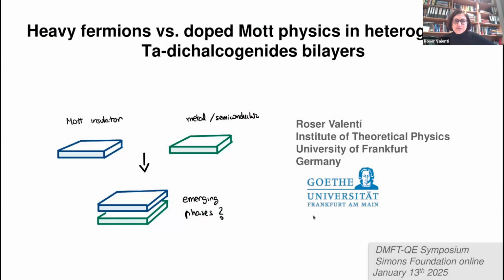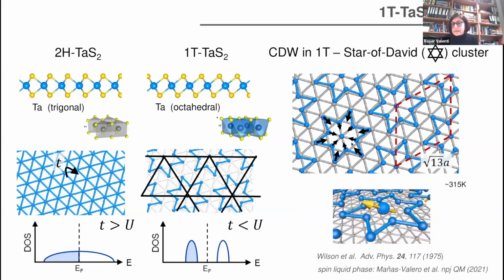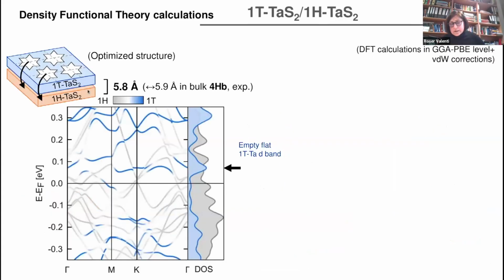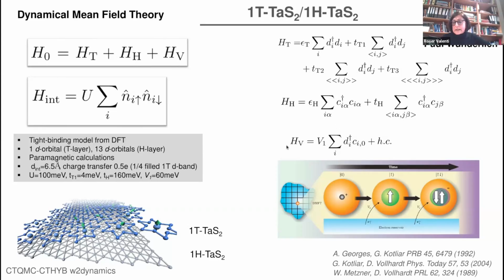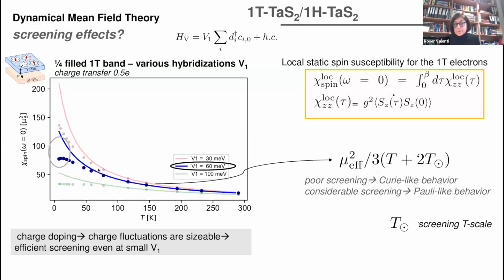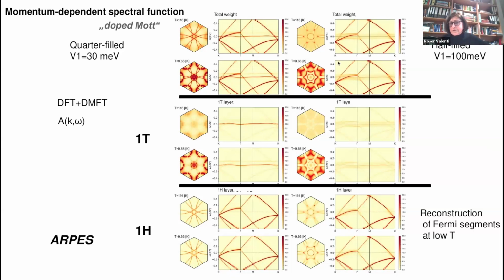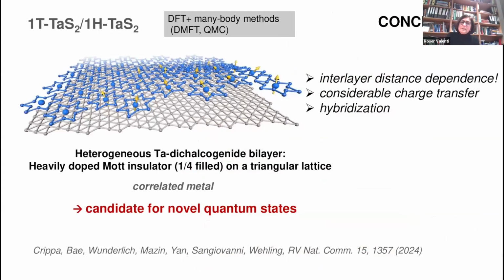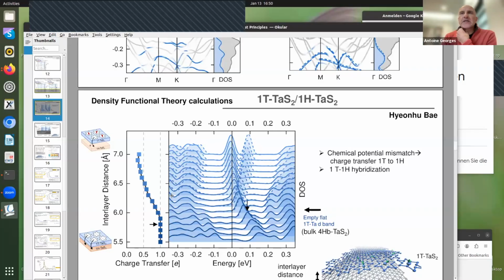Roser Valenti - Heavy Fermions vs. Doped Mott Physics in Heterogeneous... (January 13, 2025)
Heavy fermions vs doped Mott physics in heterogeneous Ta-dichalcogenide bilayers

Controlling and understanding electron correlations in quantum matter is one of the most challenging tasks in materials engineering. In recent years a plethora of new correlated states have been observed by stacking, twisting and straining two-dimensional van der Waals materials of different kind. In Ta-dichalcogenide heterostructures made of a good metallic “1H”- and a Mott insulating “1T”-layer, recent reports have evidenced a cross-breed itinerant and localized nature of the electronic excitations, similar to what is typically found in heavy fermion systems. Here, we will put forward a new interpretation based on combined first-principles with dynamical mean field theory calculations that place Ta-based heterolayers closer to a doped Mott insulator than to a heavy fermion scenario. We will discuss the consequences of our findings in the context of recent STM experiments.